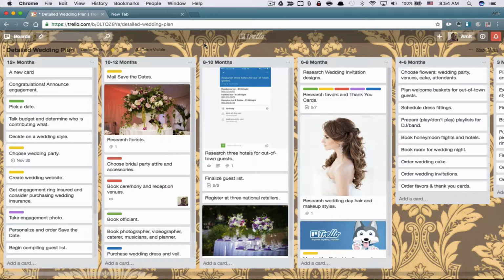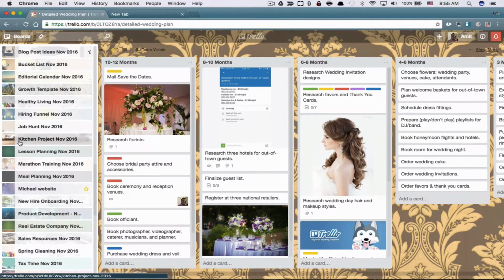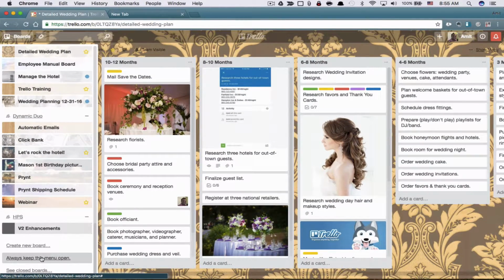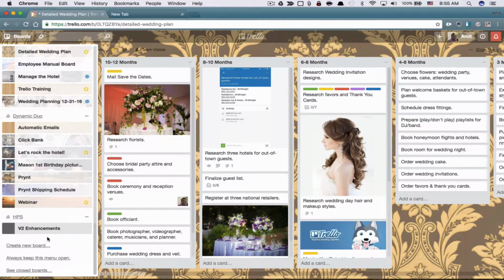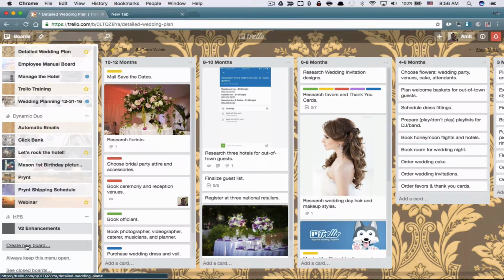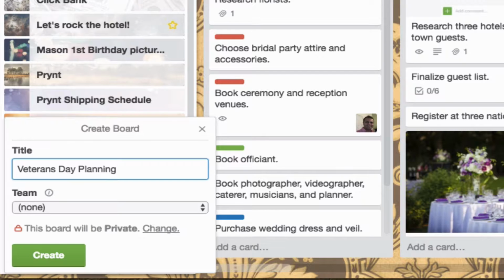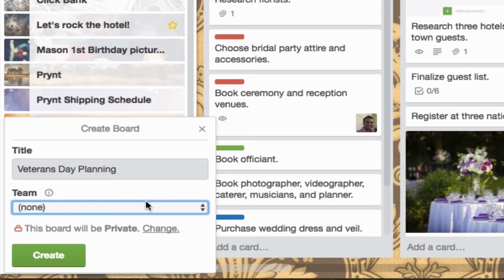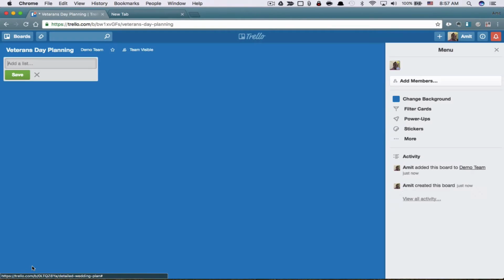How to rename a board in Trello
This video will show you how to rename your boards in Trello. If you'd like to take my free course on Trello checkout